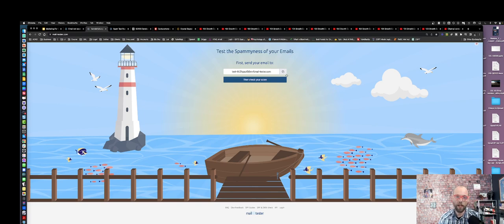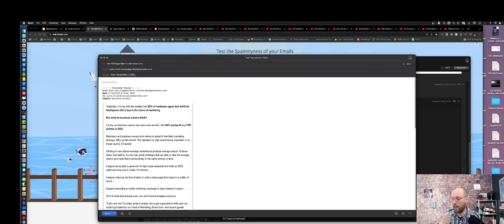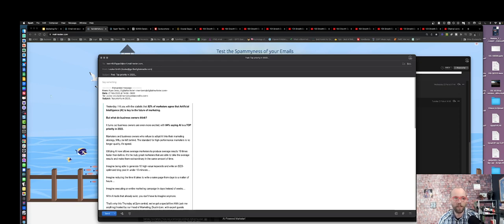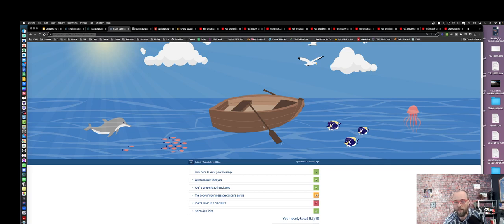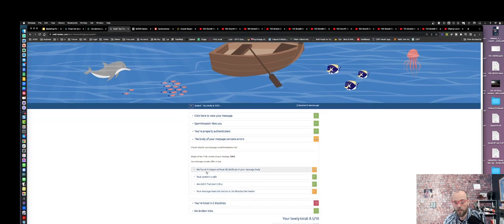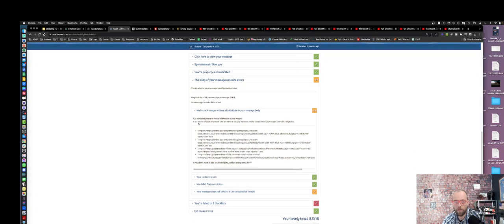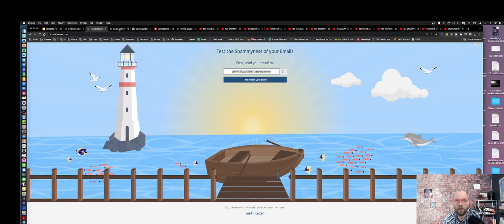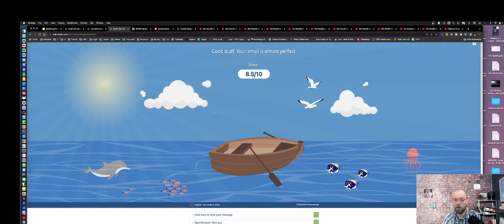Testing Your Emails for spaminess